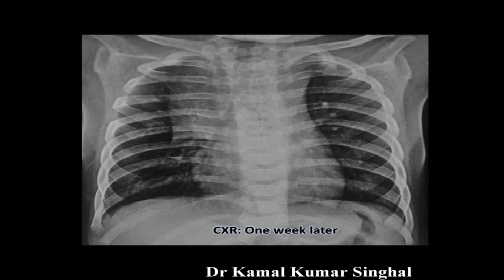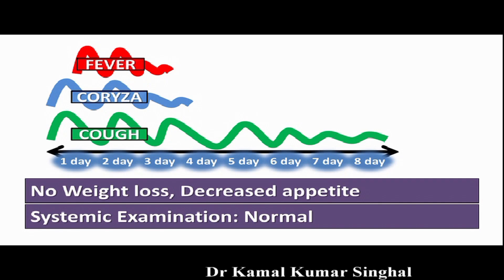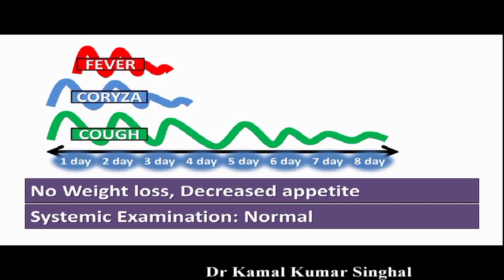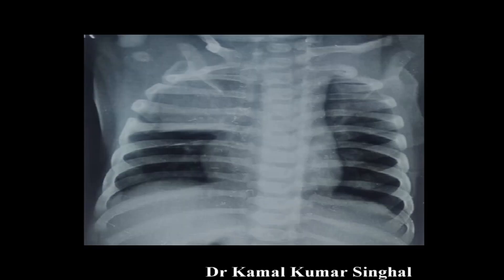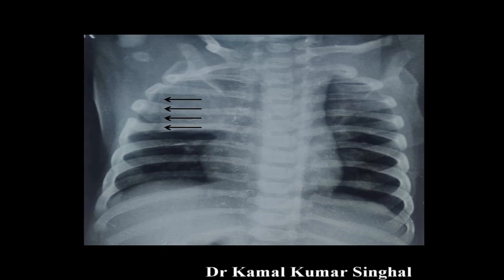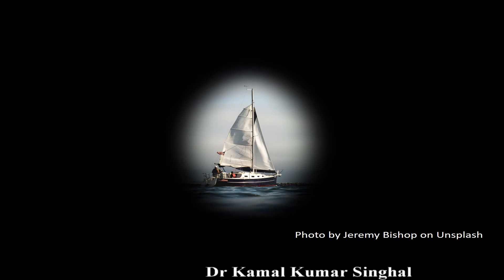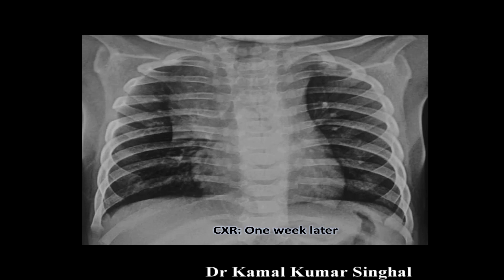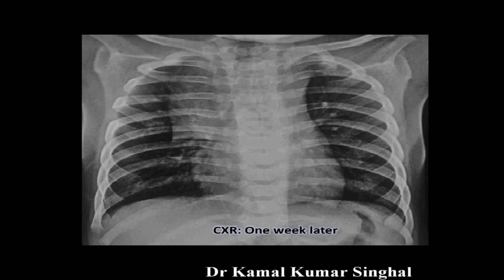Interesting Case scenario Explained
Explanation of previously posted clinical case scenario.
Aknowledgement: Dr N K Mittal